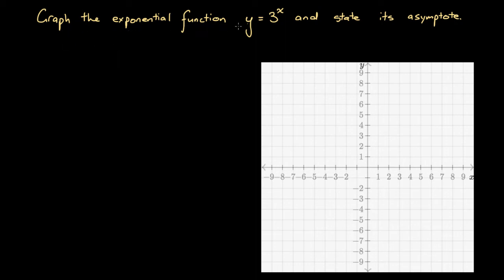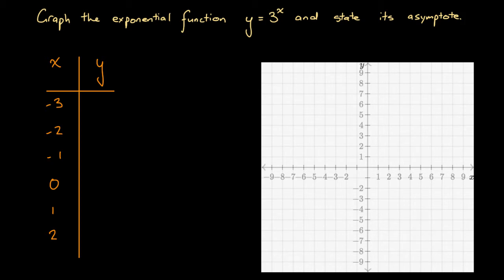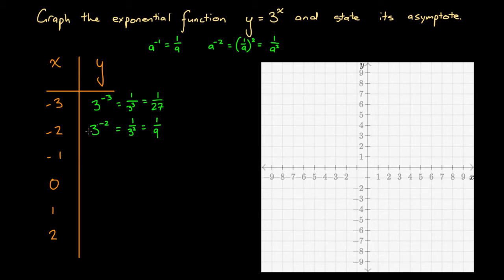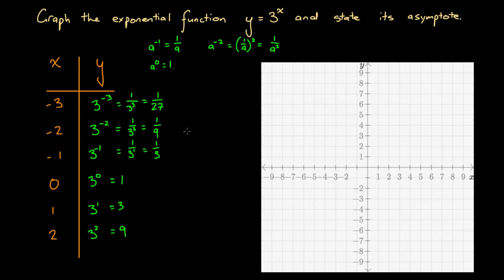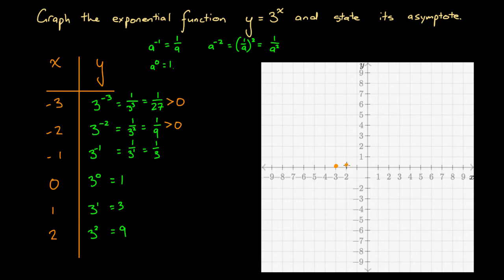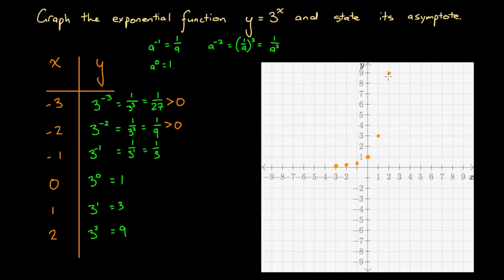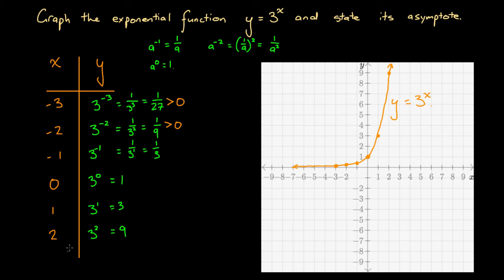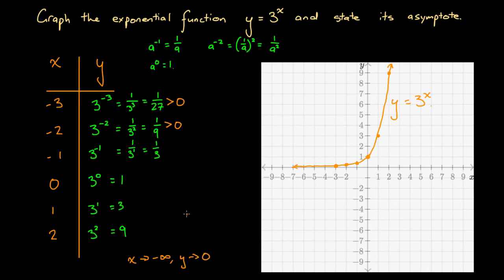Graphing an Exponential Function